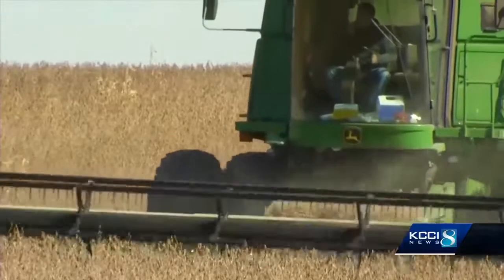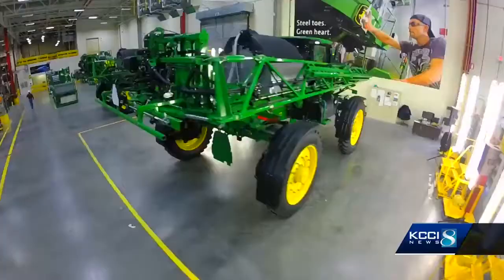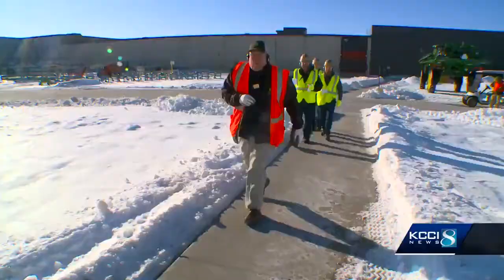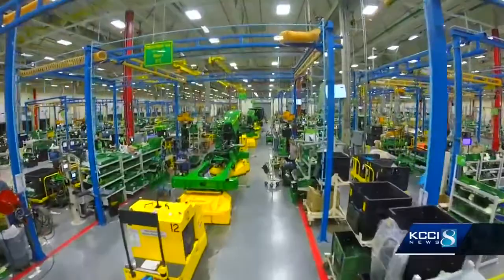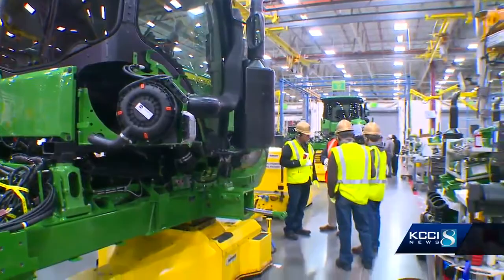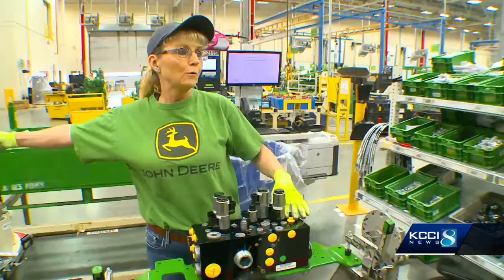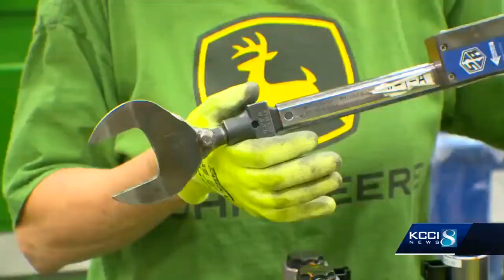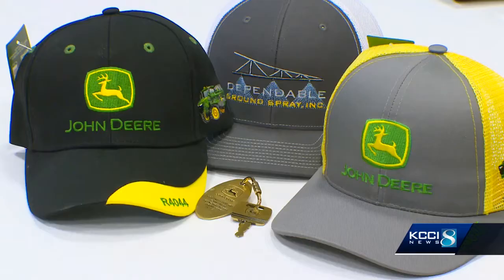Exclusive: Go behind the scenes at massive John Deere plant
Take an exclusive behind-the-scenes look inside the massive John Deere plant in Ankeny!